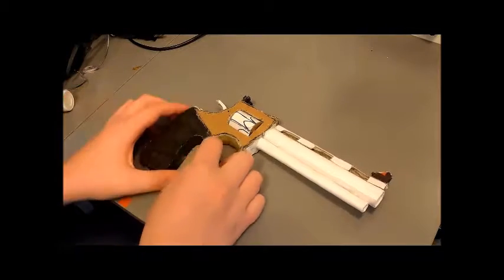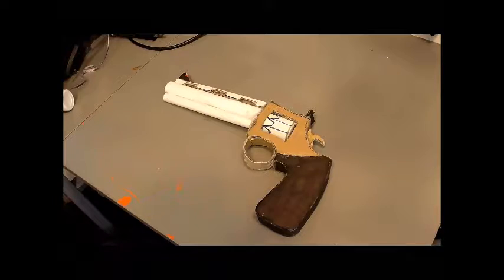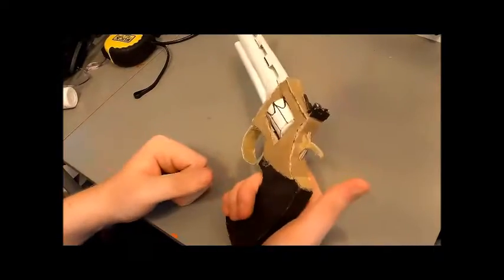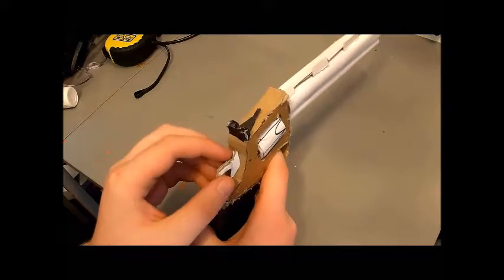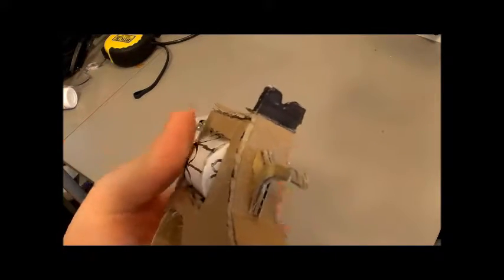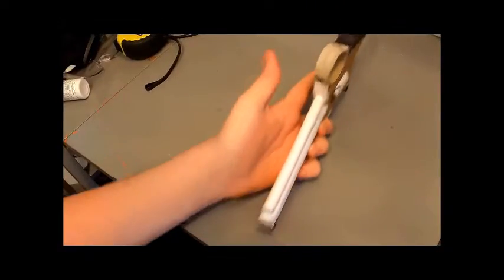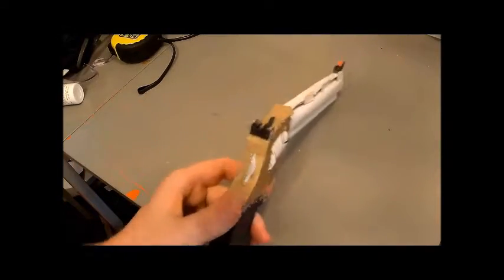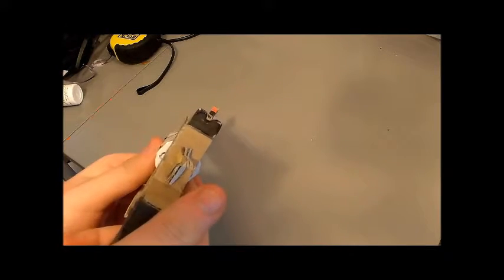Cardboard Revolver (Unknown Model)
Happy Independence Day, my friends!
In celebration of this wonderful blessing of an event, I bring to you my first showcased American gun. While I may not remember the make of the gun, I do know it is American-Made.

-BlueFlame414